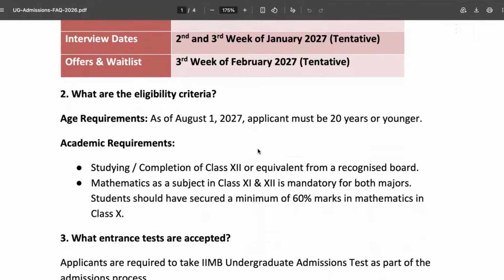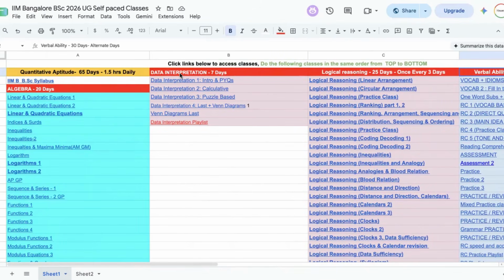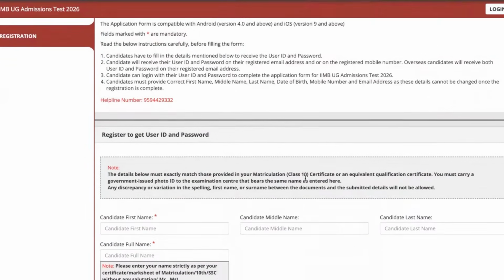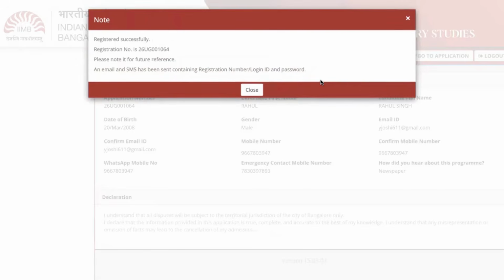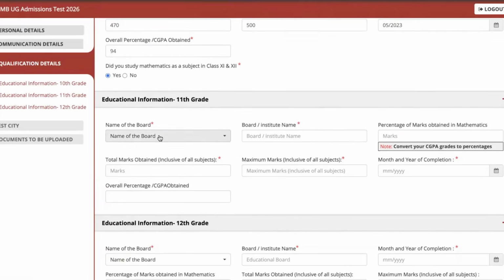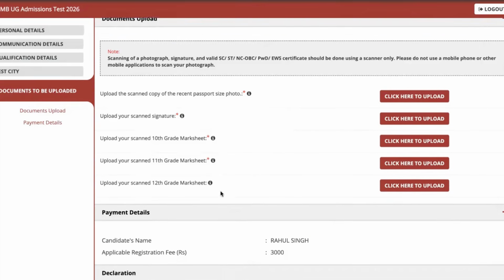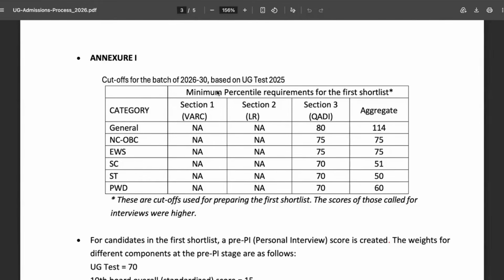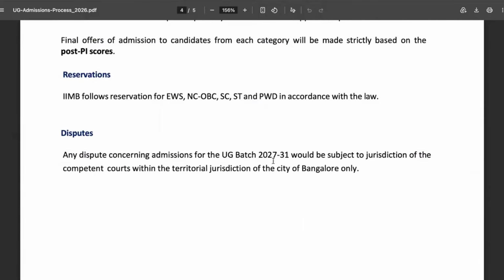IIM Bangalore Bsc UG 2027 Form Filling Step-By-Step | Eligibility, Documents & Complete Details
✅ Enroll for IIM Bangalore UG 2027 & BSc UG Entrance Exam Preparation,

Planning to apply for the IIM Bangalore BSc UG 2027 program? In this video, we explain the IIM Bangalore BSc UG 2027 form-filling process step-by-step, including eligibility criteria, required documents, registration process, application form details, fees, important instructions, and common mistakes to avoid.

Whether you are searching for IIM Bangalore BSc UG 2027 admission, IIM Bangalore BSc UG application form 2027, IIM Bangalore BSc UG eligibility, or IIM Bangalore BSc UG entrance exam 2027, this video covers all the important details you need before filling out the form.

In This Video:
IIM Bangalore BSc UG 2027 Eligibility Criteria
IIM Bangalore BSc UG 2027 Application Form
Step-by-Step Form Filling Process
Documents Required for IIM Bangalore BSc UG
Application Fees & Payment Process
Important Details to Enter in the Form
How to Upload Documents
Important Instructions & Common Mistakes
IIM Bangalore BSc UG 2027 Admission Process
IIM Bangalore BSc UG 2027 Entrance Exam Details

IIM Bangalore UG Preparation can help students understand the entrance exam pattern, syllabus, aptitude requirements, and overall admission process for undergraduate programs after Class 12.